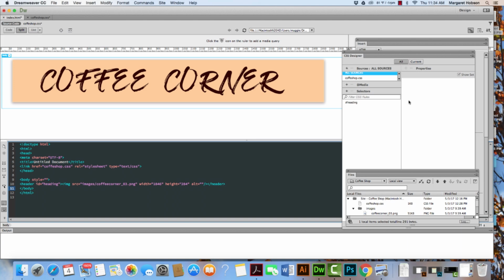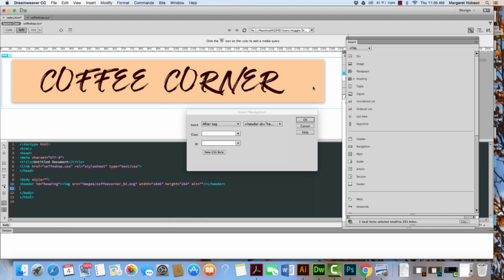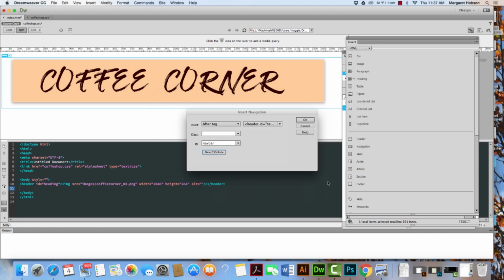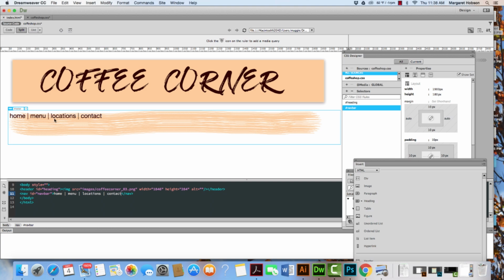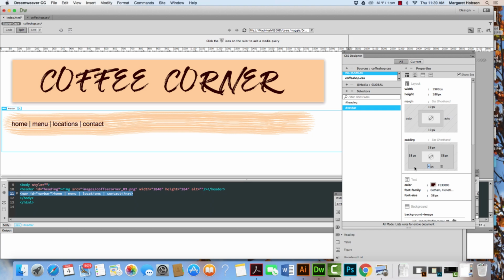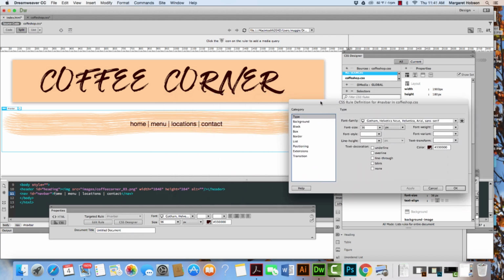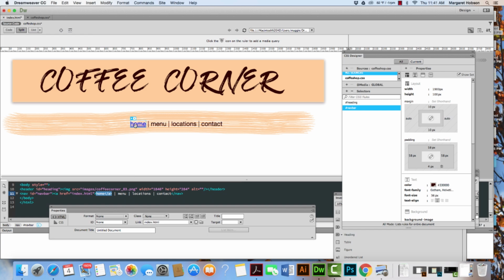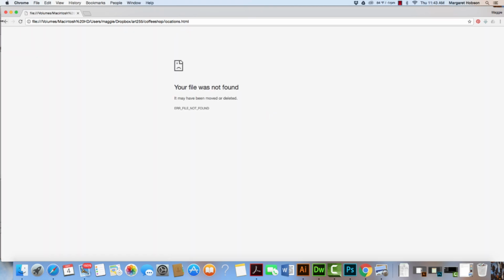Inserting a Navbar in Dreamweaver Web Design Project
In this video I will show you how to insert and add links to your navbar in your Dreamweaver Web Design Project.